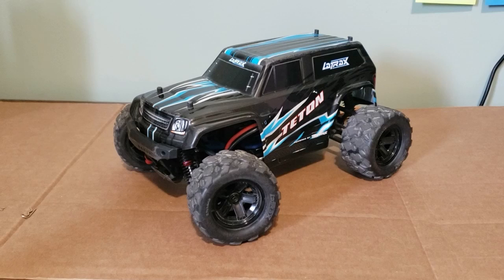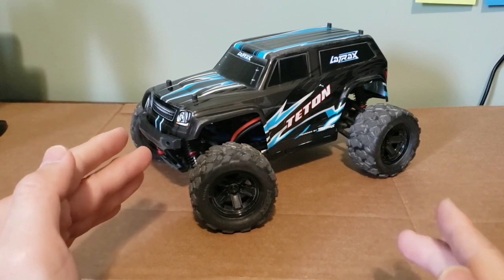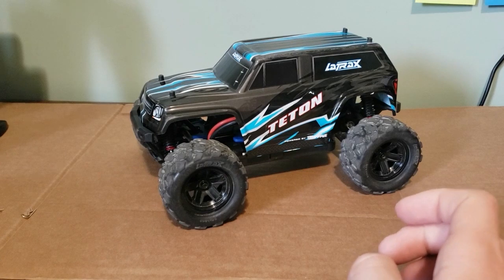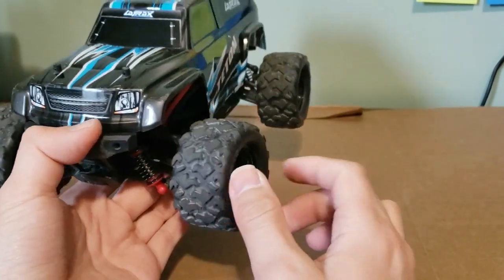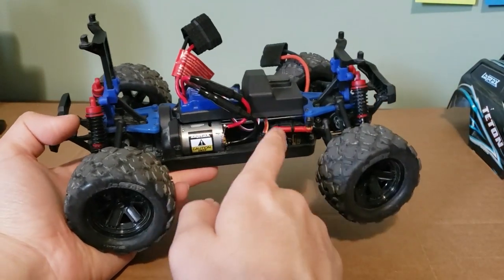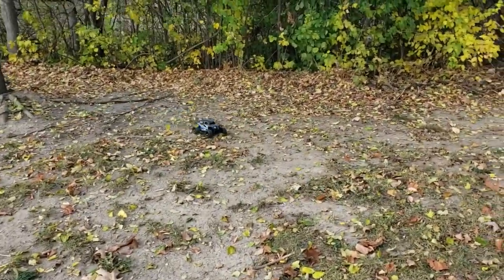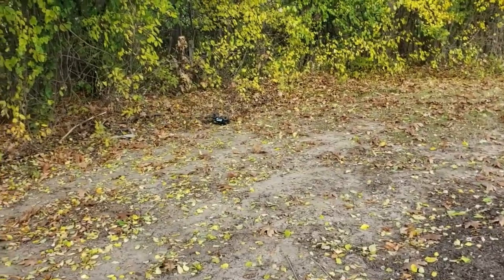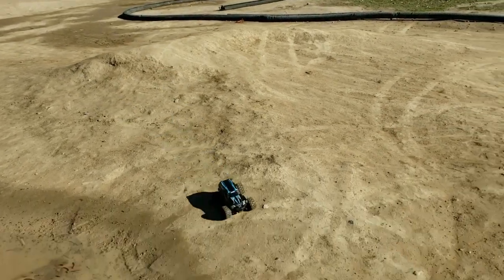LaTrax Teton Review!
Traxxas's smallest and cheapest little cars! How do they perform?